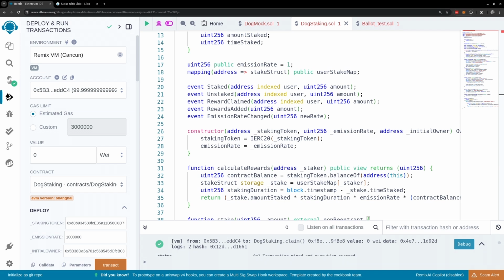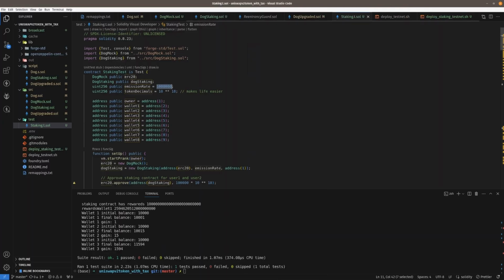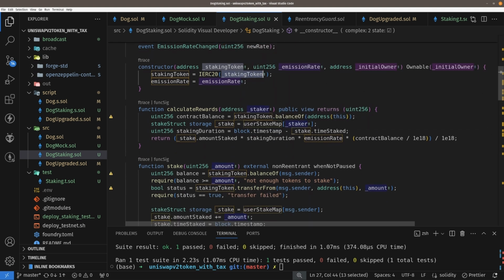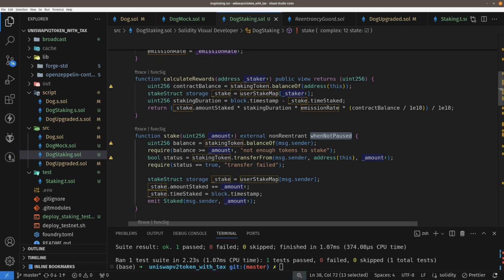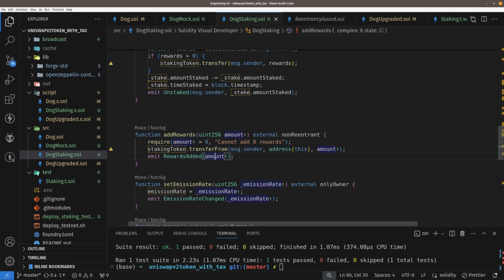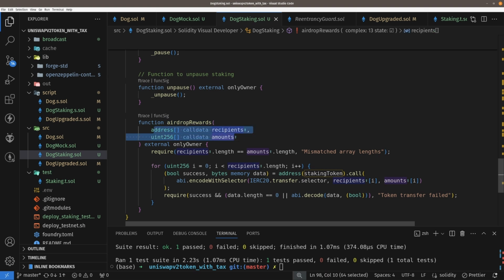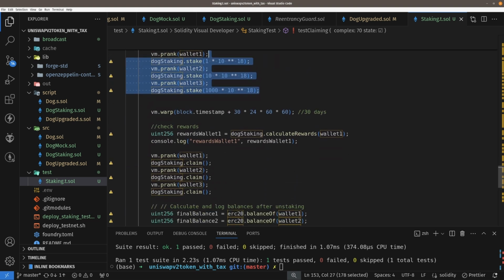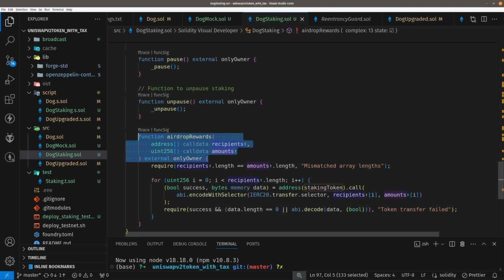staking for memecoins, erc20 and others. ethereum staking for tokens tutorial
At the moment of writing this contract, unfortunately GPT‑4o cannot write and audit it without issues, so your only bet is to hire some experienced developer to write it

I specialize in smart contracts and offer professional consulting services.

You can also read the creation of a token with tax in solidity in the previous blog post

Projects offer staking to users for several key reasons, many of which are beneficial both to the project itself and to the users who participate. Staking has become a popular mechanism in blockchain ecosystems, particularly for decentralized finance (DeFi) projects and utility tokens.